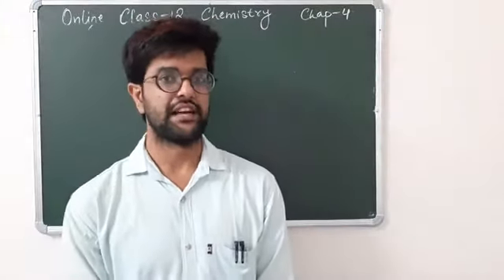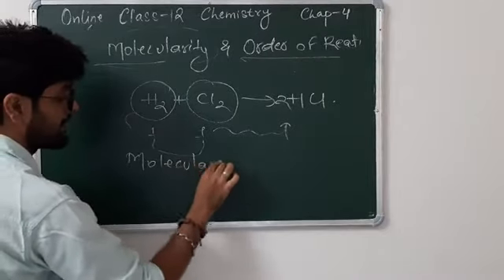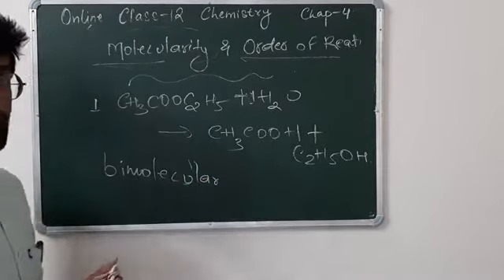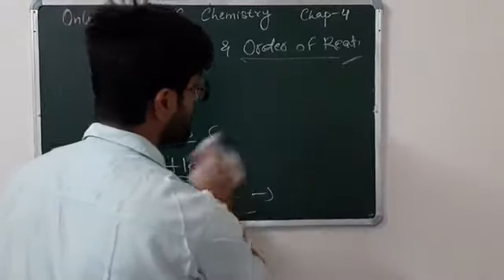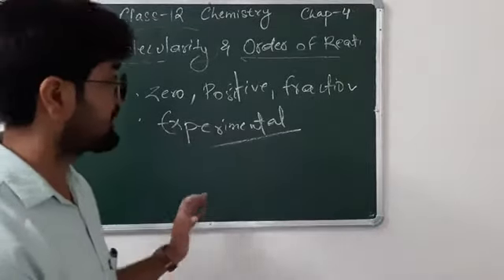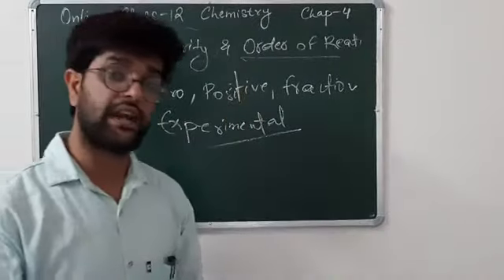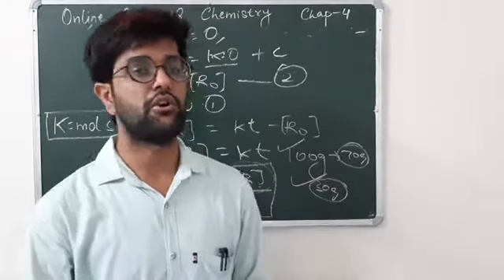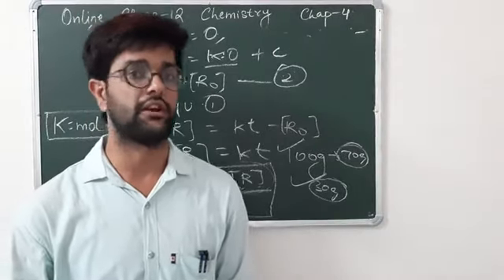Chemistry class by Naveen Sir(Class 12E)(2 September 2020)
Chapter-4; Chemical Kinetics